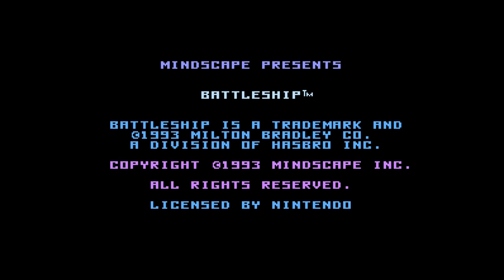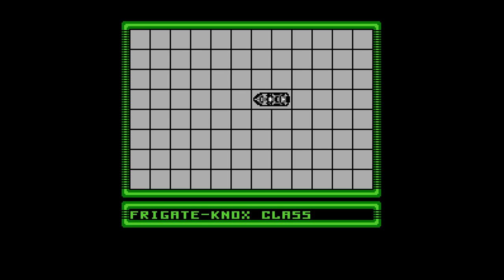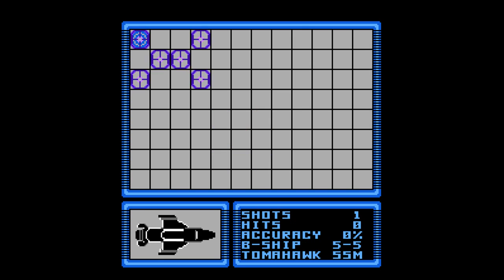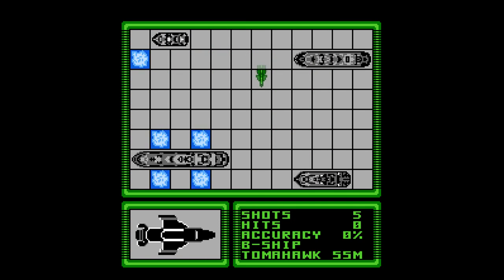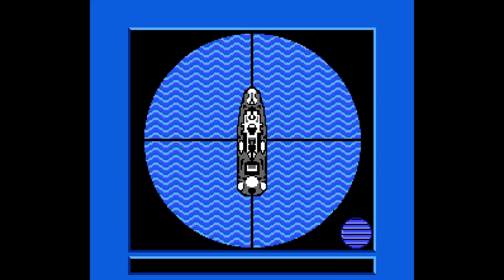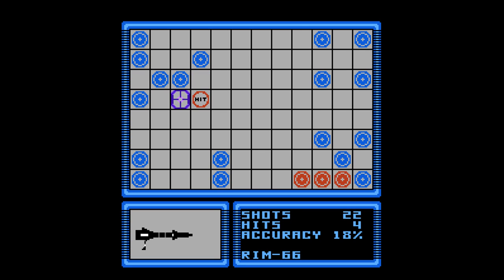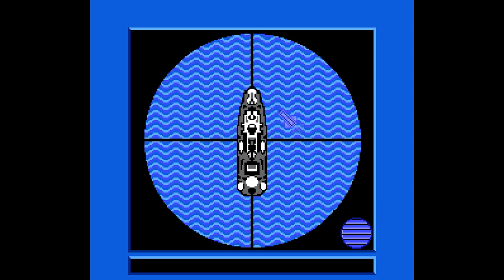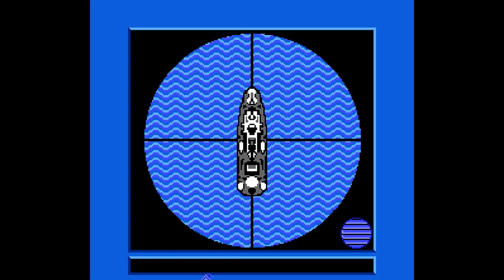The Game Replay: Battleship Part 1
Battleship Game Replay